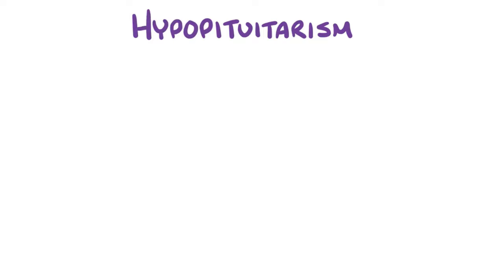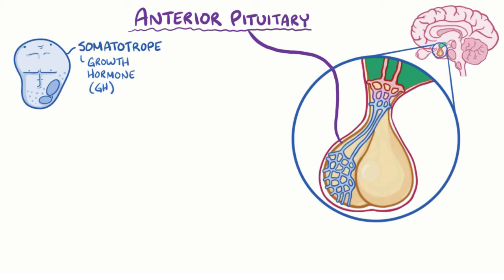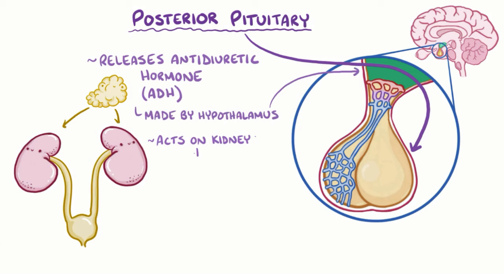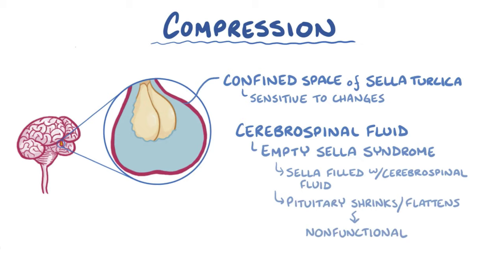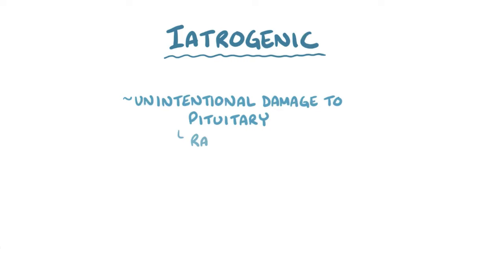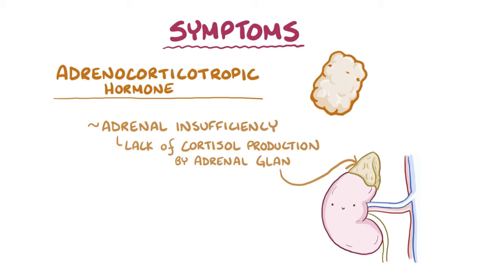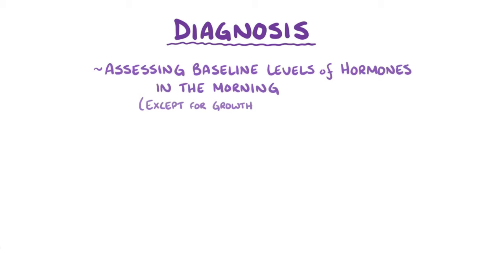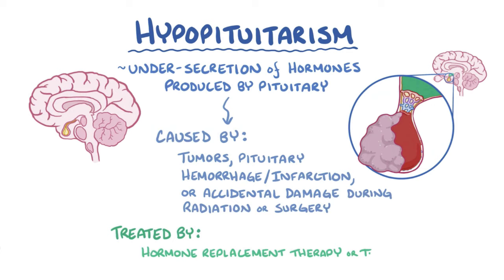Hypopituitarism - causes, symptoms, diagnosis, treatment, pathology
What is hypopituitarism? It is the underproduction of hormones released by the pituitary gland.